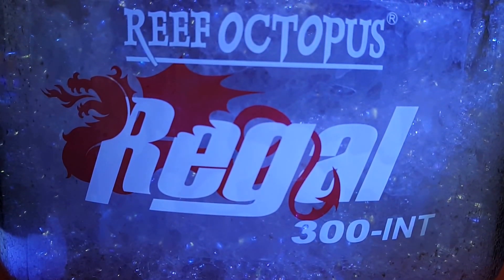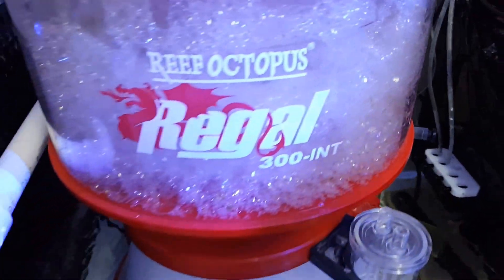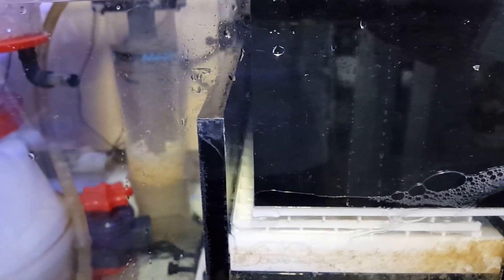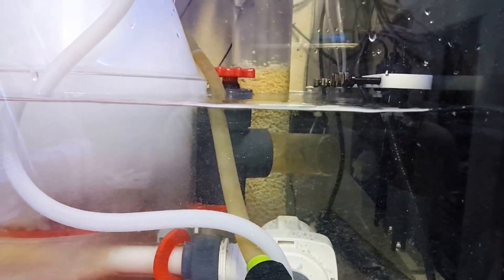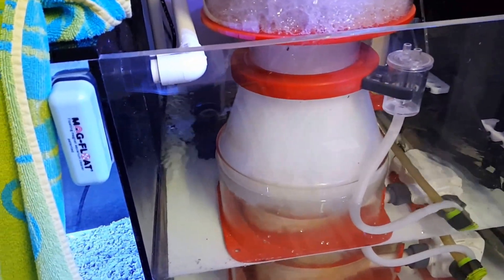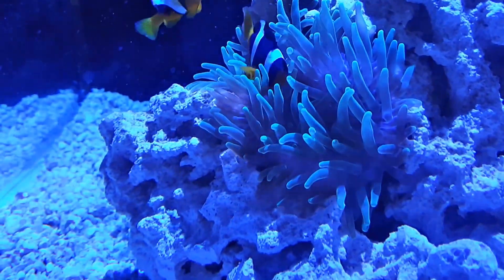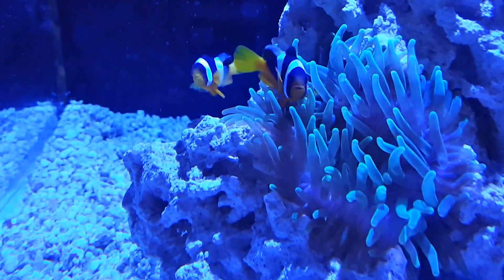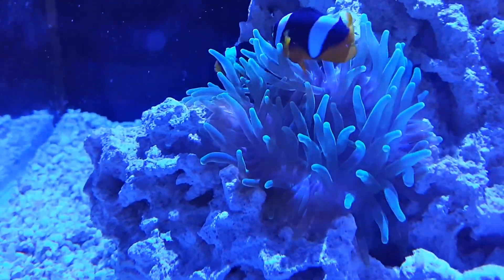Reef Octopus Regal 300-INT, Clarkii Clowns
Reef Octopus Regal 300-INT